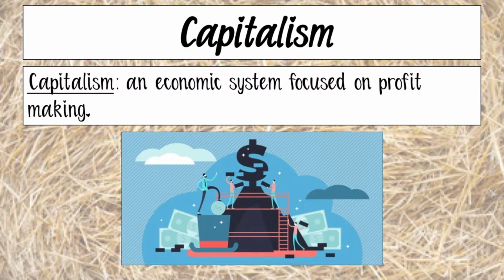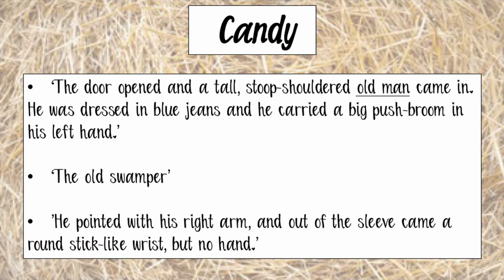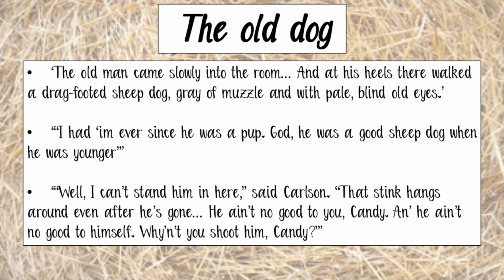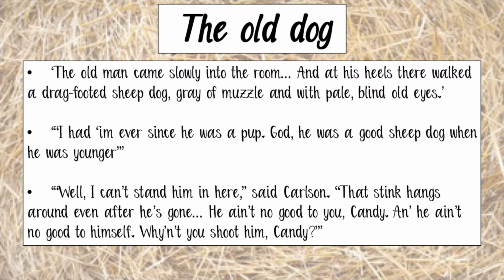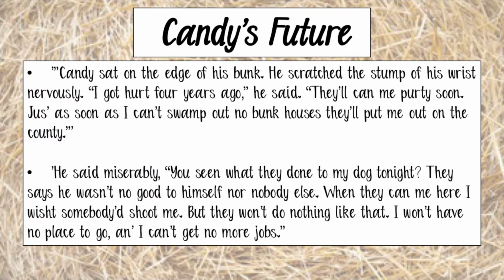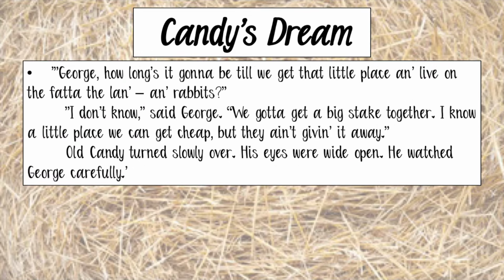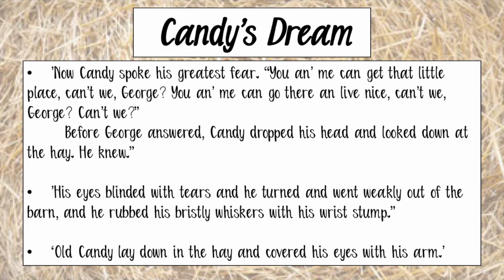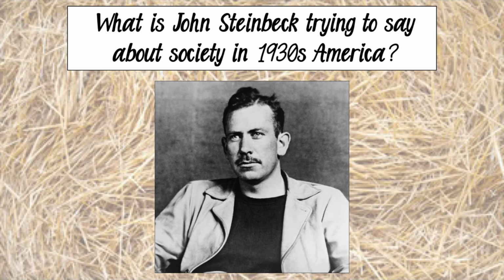Candy: How to get a grade 9 in Of Mice and Men IGCSE English Literature (Edexcel)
How does John Steinbeck use Candy to highlight ageism, ableism, and capitalism in Of Mice and Men? This IGCSE & GCSE English Literature revision video breaks down Candy’s role in the novel, exploring how his character represents society’s treatment of the vulnerable in 1930s America.

🔍 What you’ll learn:
✅ How Candy symbolises the forgotten and powerless in society
✅ The significance of ageism, disability, and the American Dream
✅ Key quotes and top-grade analysis
✅ What Steinbeck is criticising about capitalism and society

📚 For Teachers: Download the full Of Mice and Men revision package

Timestamps:
0:00 Introduction
0:47 Capitalism & Society
3:35 Candy’s Old Dog – Symbolism
7:40 Candy’s Dream & the American Dream
11:22 Steinbeck’s Social Criticism